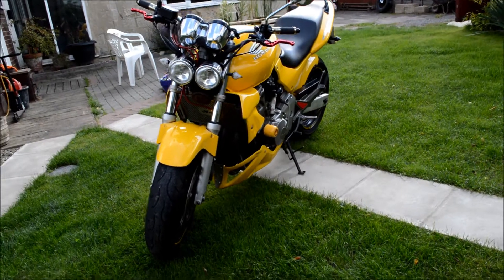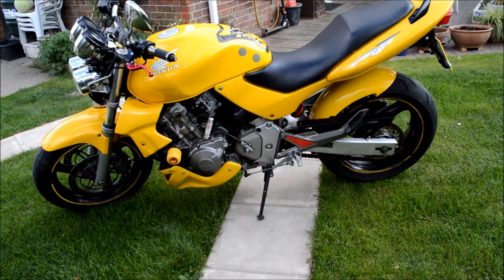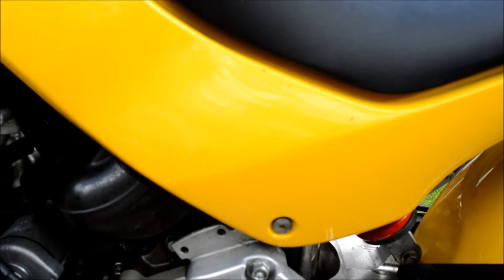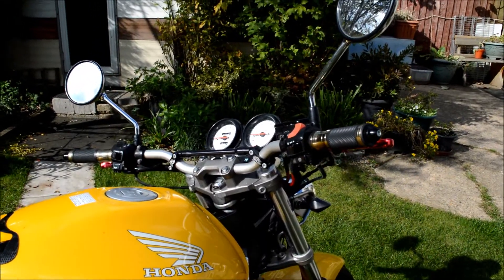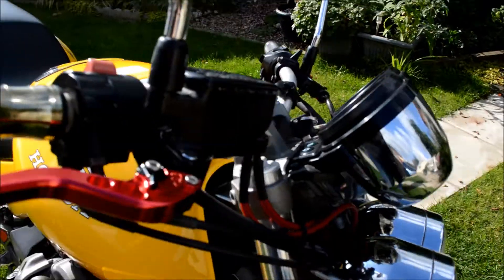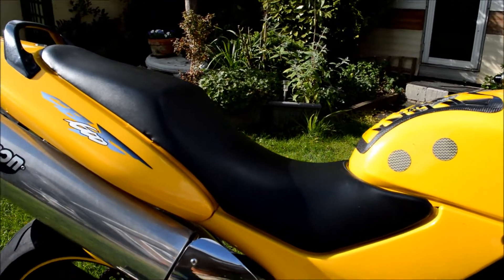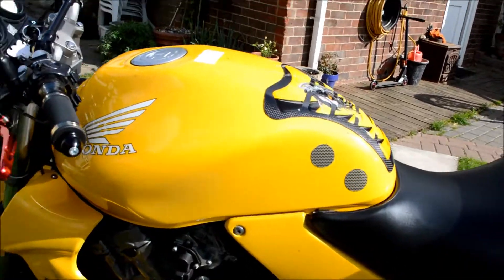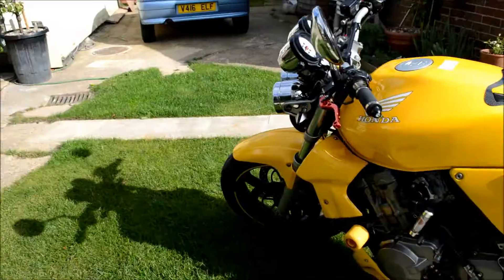First Bike Reveal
Revealing my first motorbike since passing my Direct Access at the end of May 2014.

Recorded: 30/09/14

Thank you all very much for all the kind comments and thumbs up's! :)

Music